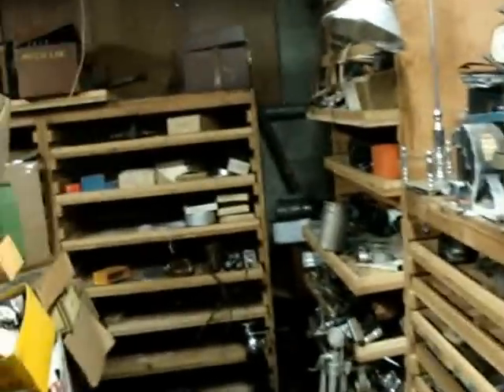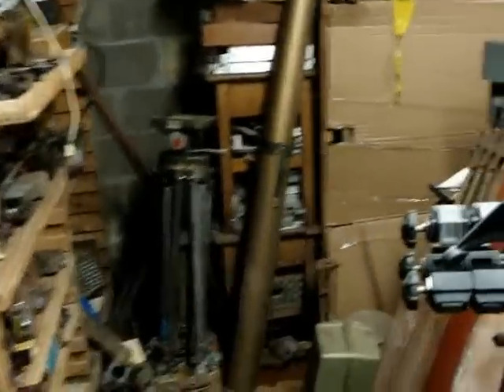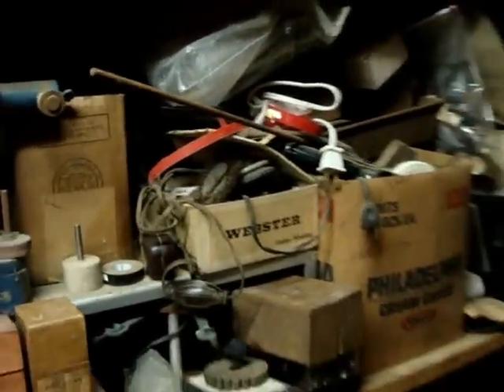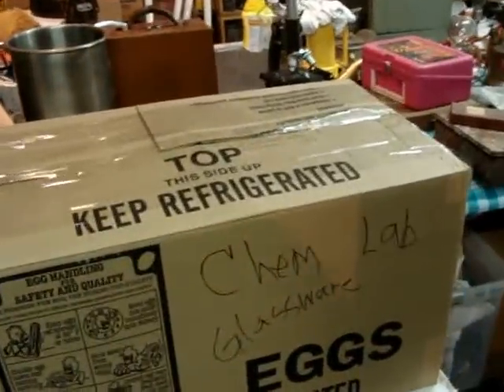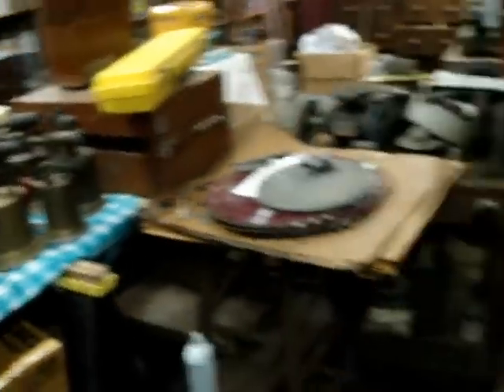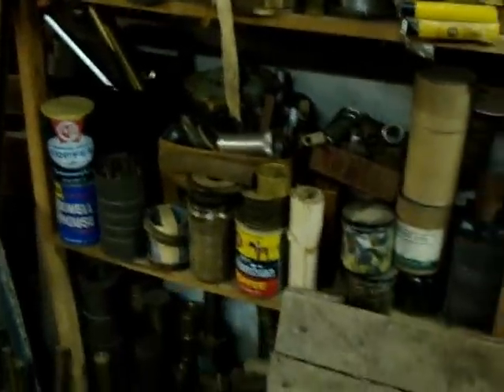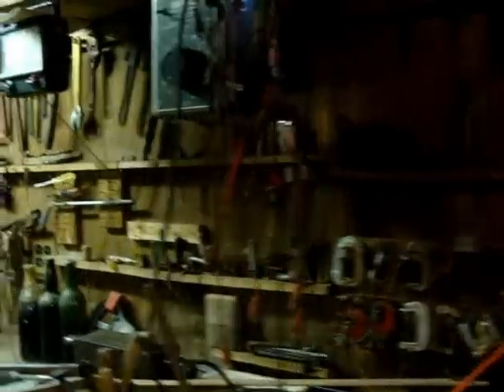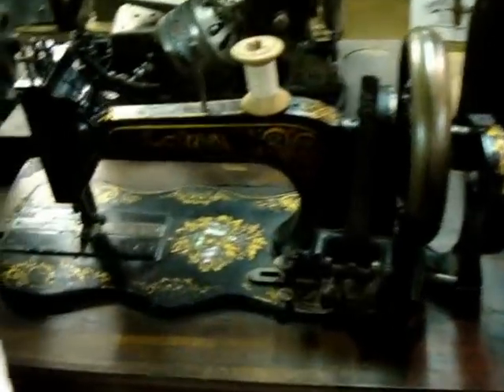CROTON NY ESTATE SALE UPDATED VIDEO.MPG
CROTON ESTATE SALE UPDATED VIDEO

Estate of US Navy engineer, inventor, tinkerer. Huge Collector/Hoarder.
THOUSANDS OF  Books (Many are large/coffee table type books and approx 99% are hardcover) Mainly nonfiction: Travel, Nature, Astronomy, Science, Engineering, Entertainment (TV, Movies, etc), Judaica, Anthologies, Art, History and much more..
Approx 2000 Prerecorded VHS tapes  (movies, tv, documentaries)  with index card catalog.
Vintage/Antique Items Great for decorating bars , restaurants, steampunk art  amongst many other things.
Hand tools, Drill Press, Milling Machine and bits tools and more tools

Large parrot cage with wheeled base, aquarium/fish tank, nishijin pachinko machine, a myriad of puzzles and games
Large boxes of carnival beads, costume jewelry (bangle bracelets,beaded bracelets, wood bracelets,  post earrings, clip on earrings, necklaces, pins, tie tacks),  chain and beads for making jewelry, keychains
 Glass art / paperweights, warwick china, approx 30 teacup sets (wedgewood and more), resin figurines, bric a brac, minerals,
rollator (elderly wheeled walker and seat), wheelchair
Furniture: Danish mid century table , 4 leather and wood mid century chairs  , mid century dresser/bureau, matching bureau with "secretary draw", matching vanity, Old wooden chest, bookcases/shelving, mid century wall unit, "Country"  white washed (shabby chic) bench,
CHATCHKES, BRIC N BRAC, TRINKETS, KNICK KNACKS, COLLECTIBLES, FIGURINES, CUSTOME JEWLERY.
Photos taken prior to set up ..

This is a partial list, more to come.